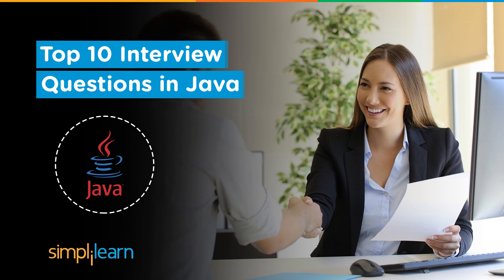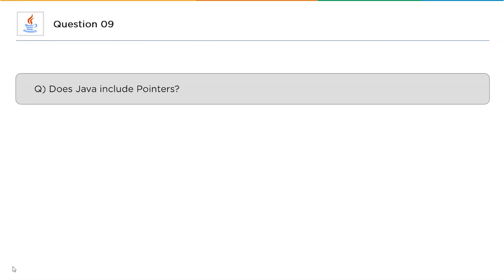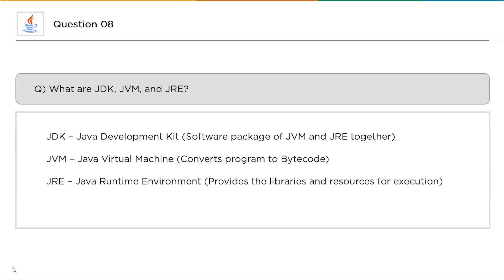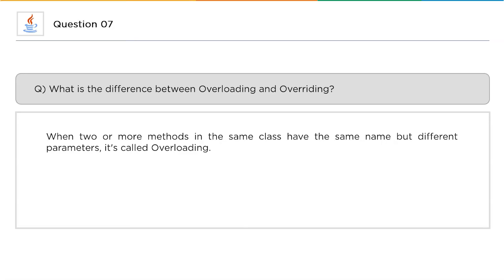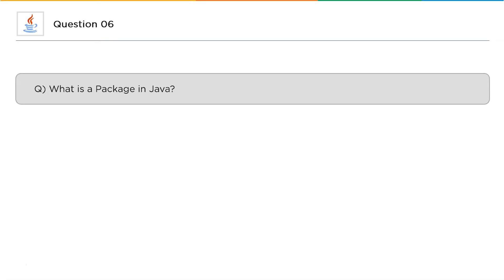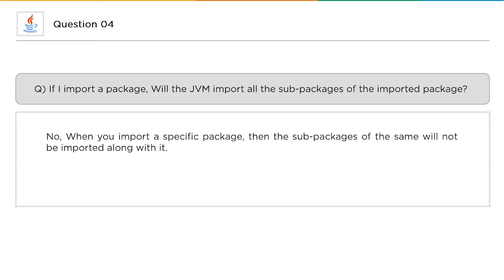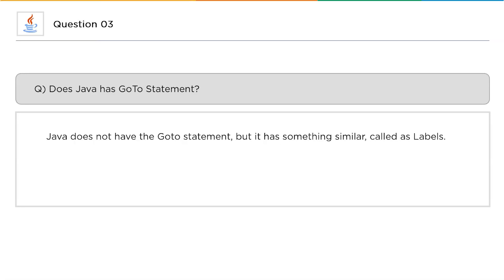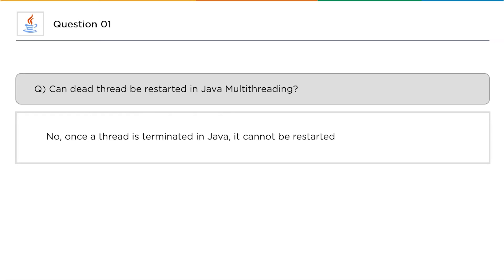🔥Top 10 Java Interview Question And Answers | Core Java Interview For Freshers 2026 | Simplilearn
This video is based on the Top 10 Java Interview Questions. These Java Interview Questions will help beginners with the most frequent Java Interview Questions and their answers in a well-explained way. This video will include the most critical core java questions, brain-teasing pattern programs, OOPs questions, JDBC questions, Exception Handling questions, and other similar java interview questions.

00:00 Introduction to the top 10 java interview questions
01:00 What is Multithreading?
01:30 Does Java include Pointers?
02:09 What are JDK, JVM, and JRE?
03:40 What is the difference between Overloading and Overriding?
05:40 What is Package in Java?
06:22 What is the base class of all exceptions in Java?
06:50 If I import a package, will It import all dependencies?
08:20 Does Java has GoTo Statement?
09:00 Will Java execute the program without main()?
09:35 Can the dead thread be restarted again?

Boost your career with Simplilearn's Full Stack Java Developer Job Guarantee Program by learning a complete suite of software development skills, including front-end, middleware, and back-end Java web developer technologies. Become job-ready with HIRIST and HackerEarth, and get a guaranteed job with an average pay of 9 LPA.

✅ Skills Covered
- Agile
- Git
- SQL
- Core Java
- Spring
- Spring Boot
- HTML and CSS
- AWS
- Docker
- Jenkins
- JavaScript
- ReactJS
- Cucumber
- Maven JSP
- JDBC
- MongoDB
- JUnit